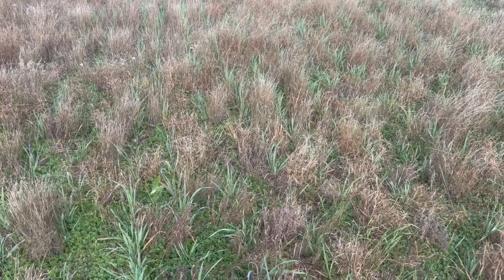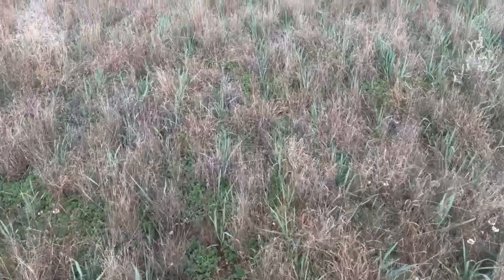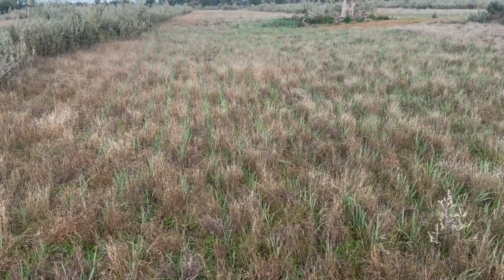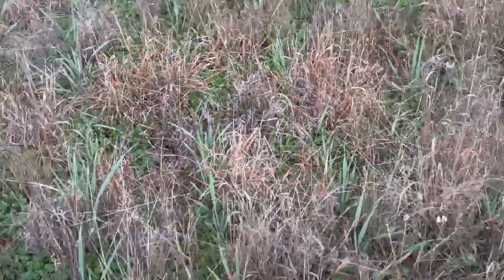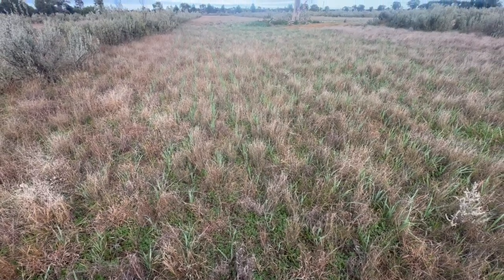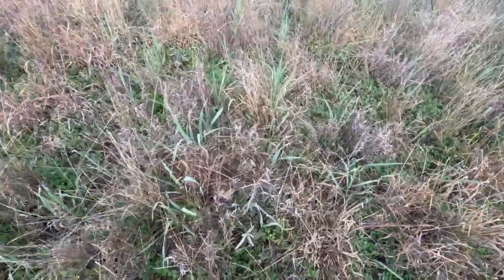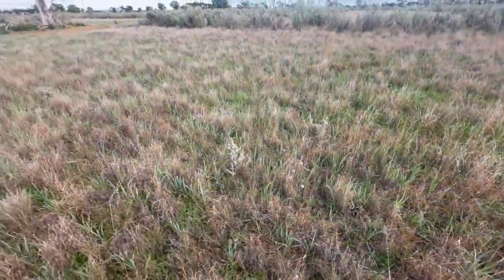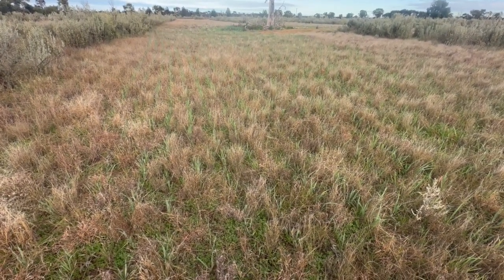Willydah Oats 09072024